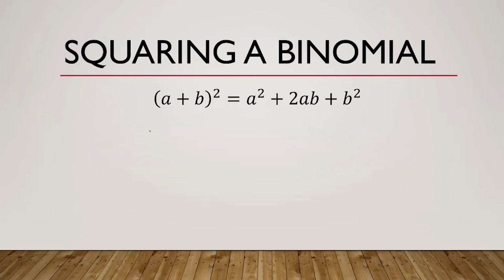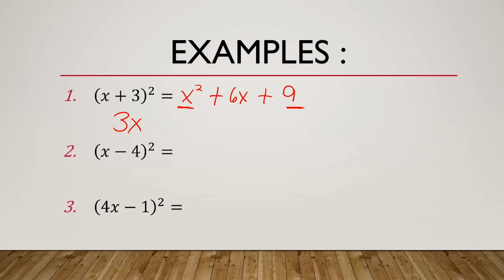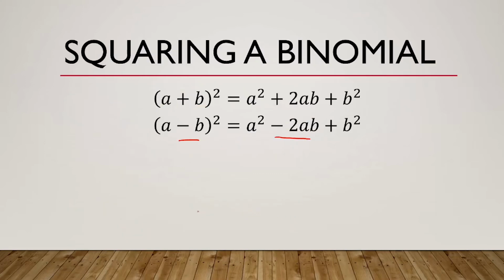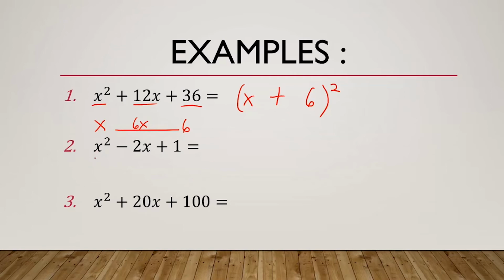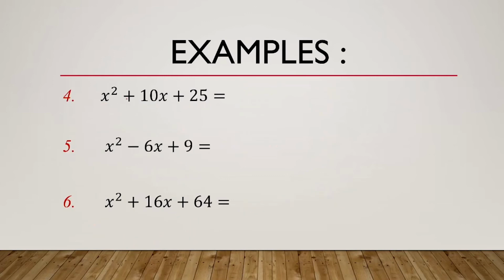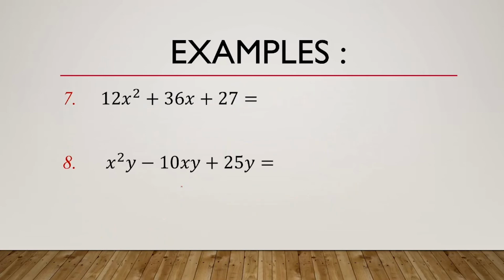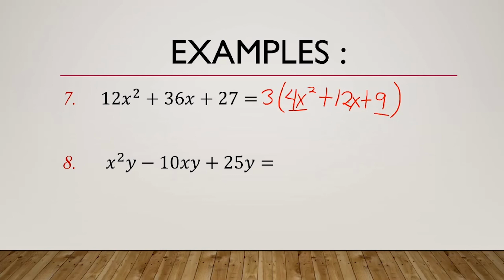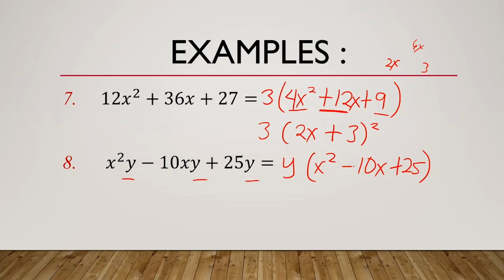Factoring Math 8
and also to
Pareng Castor